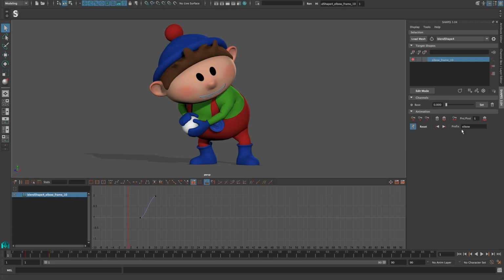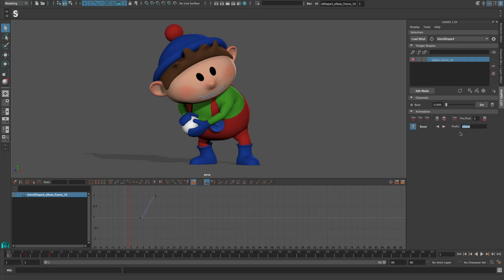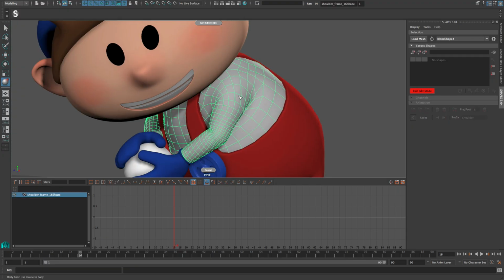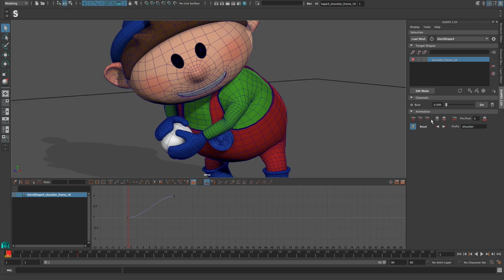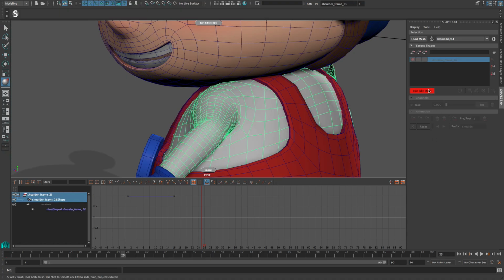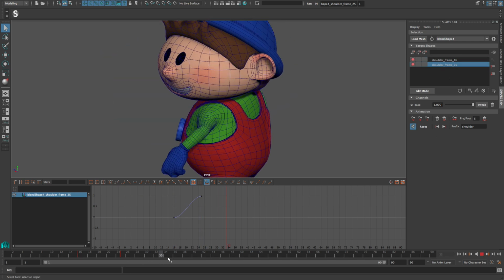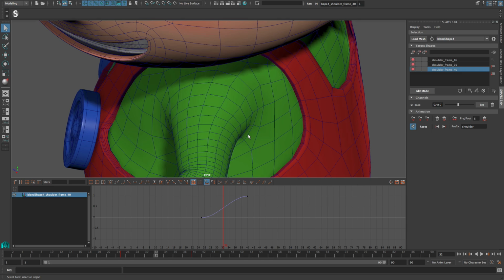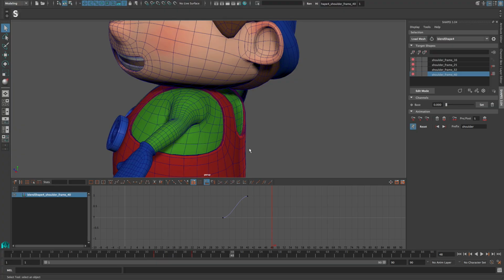SHAPES ep42 - Shot fix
Demonstrates the usage of the Shot Fix feature to automatically set keyframes when doing corrective animation.